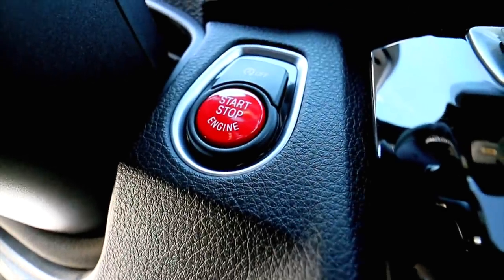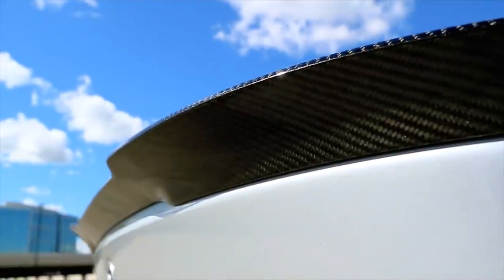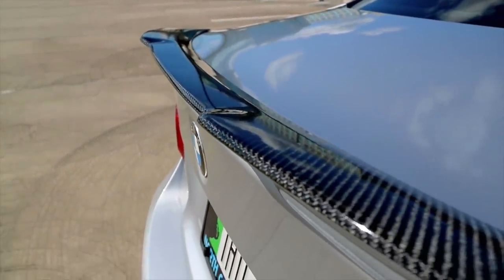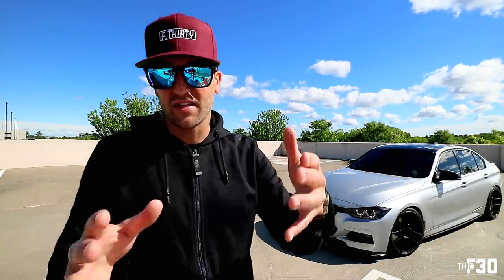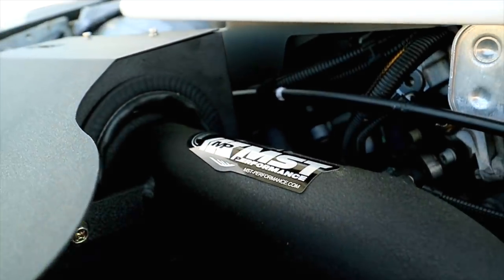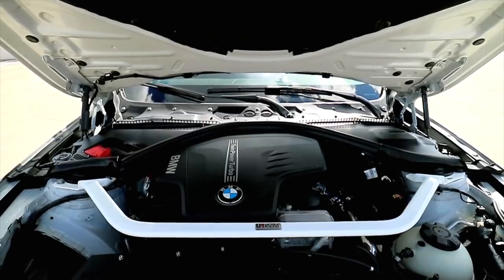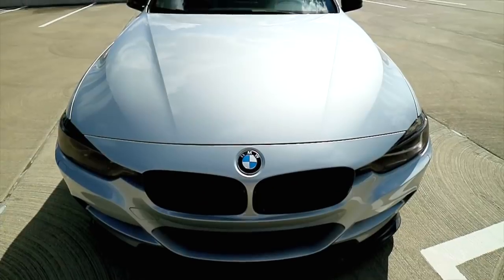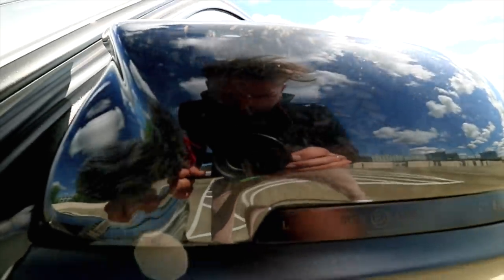TOP 5 F30 BMW BEGINNER MODS | YOU SHOULD START HERE!!!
1. Red Start/Stop Button
2. Carbon Fiber Rear Spoiler
3. Carbon Fiber Grill
5. Forged Carbon Mirror Caps/M Style